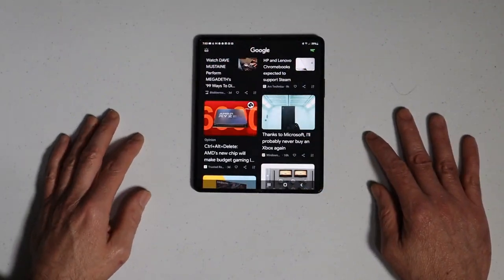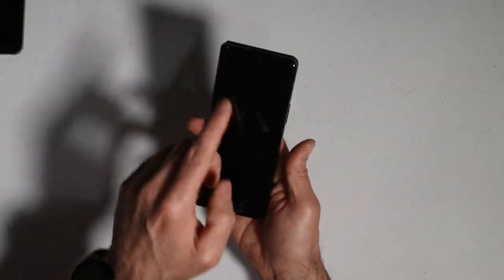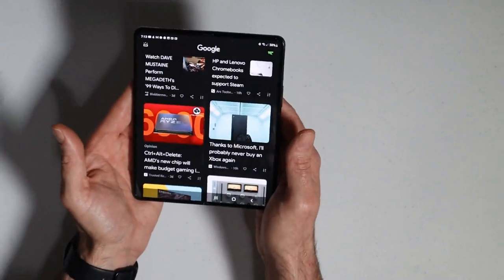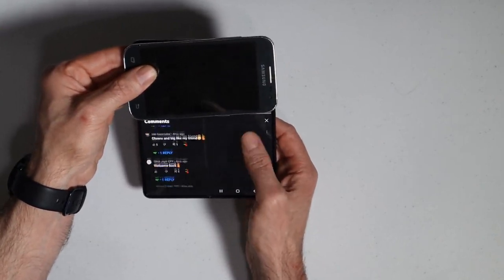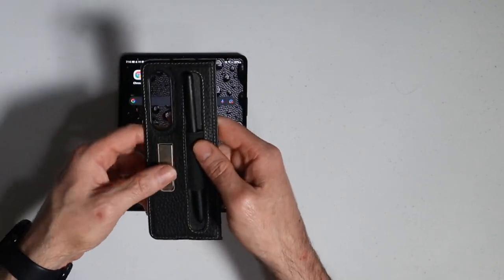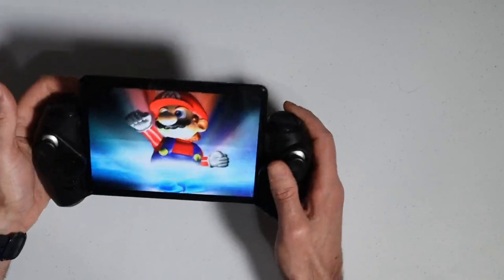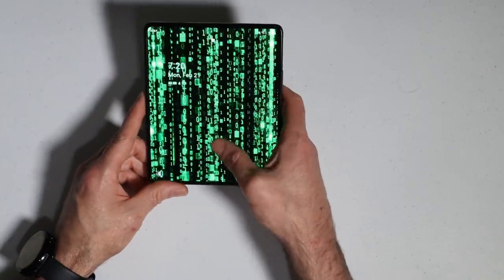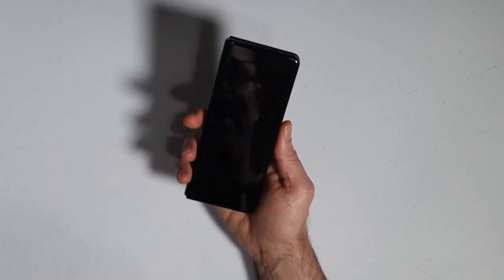Samsung Galaxy Z Fold 3 | 6 month long-term review, still lovin' it!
This is my long term 6 month review of the Samsung Galaxy Z Fold 3.

I've had the Z Fold 3 since launch and absolutely love this phone. It's not perfect by any means, but for what it lacks, it makes up for in so many versatile ways imho.

I forget to talk about the crease in detail, most likely because it rarely bothers me and I often forget about it.  I do notice it outside though, especially in bright sunlight, but that's to be expected.